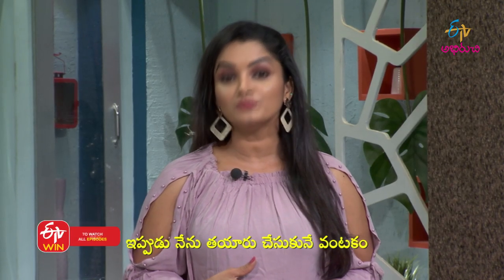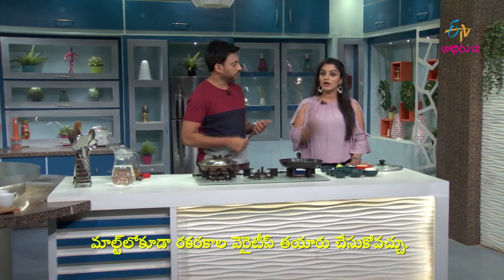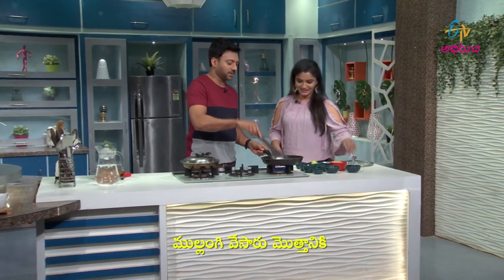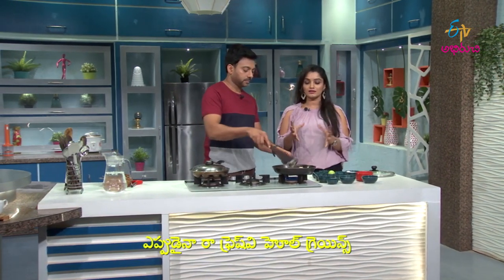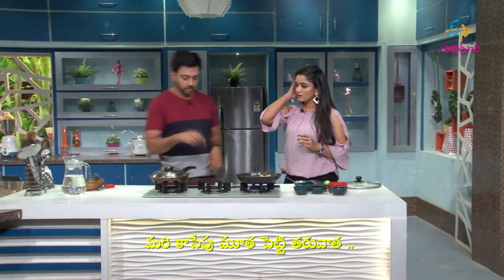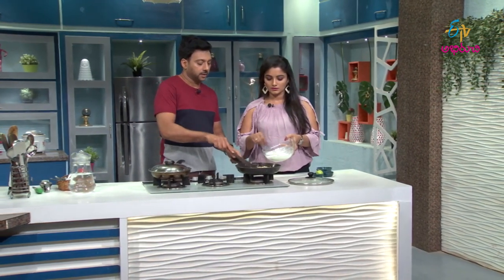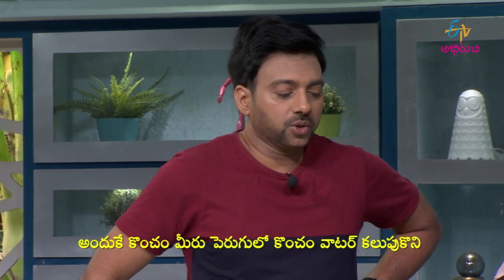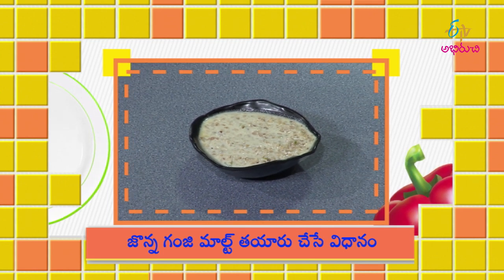Jonna Ganji Malt | Ragi Malt | Jowar Malt Recipe | Ragi Java | Telugu Recipes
Enjoy the delicious Jonna Ganji Malt prepared by cooking boiled sorghum seeds with green chillies, onions and other necessary spices and flavoured by curd and lemon juice.